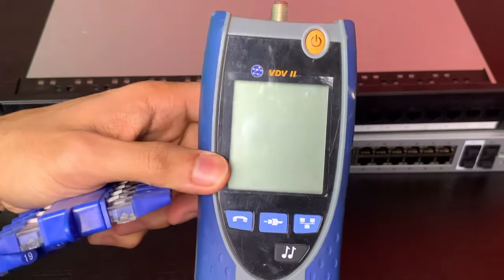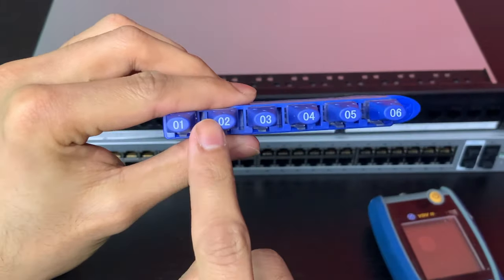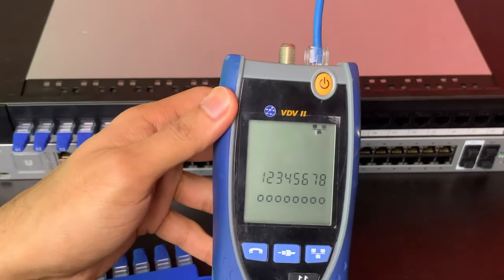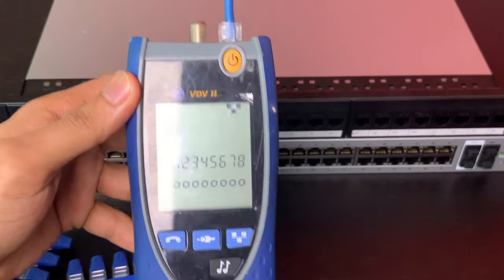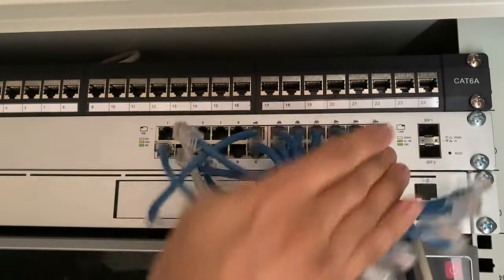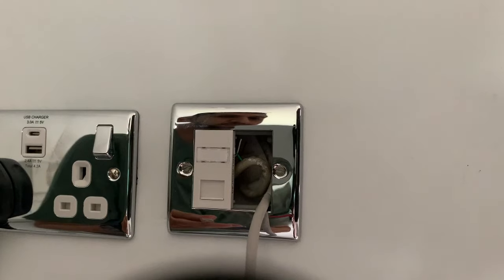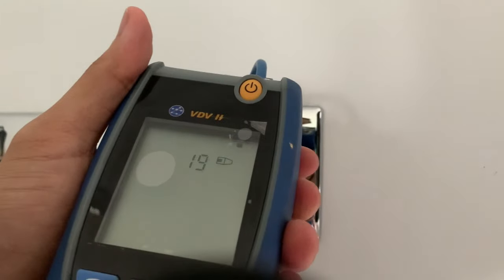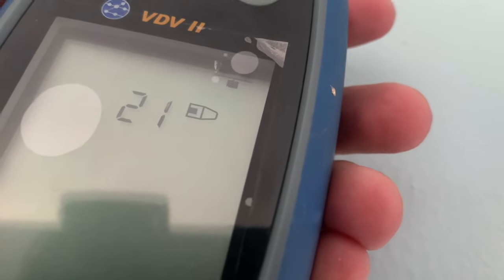What is a patch panel and do I need one?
What is a patch panel and do I need one? In this video we take a closer look at what is a patch panel? How do i use a patch panel and what are the different options you can buy?

We start by a quick intro, followed by the different options you can buy, followed by how to set up and install a patch panel. I also give a quick demo on how trace your cabled back to the panel itself.

Links for products (all countries):
VDV II Pro Network Tester
VDV II (Network Tester)
Patch Panel with RJ45
Patch panel for punch down tool
Punch down tool
24 Port Poe Switch
48 Port Poe Switch